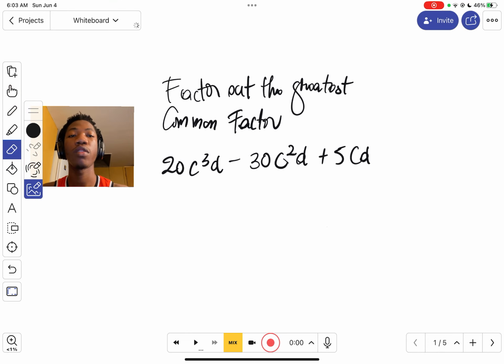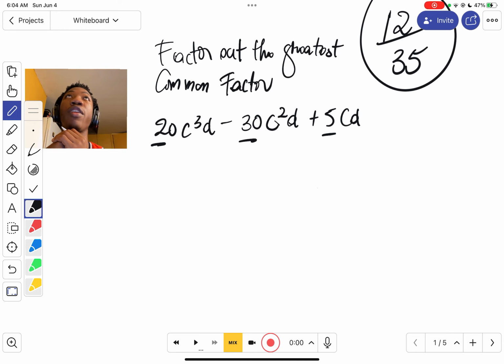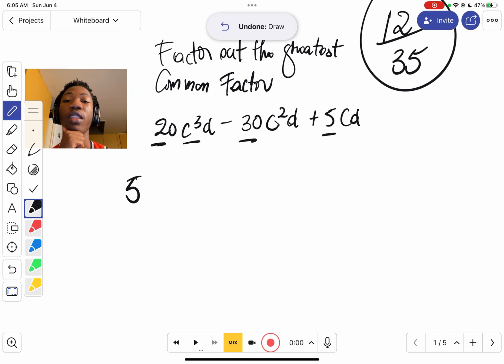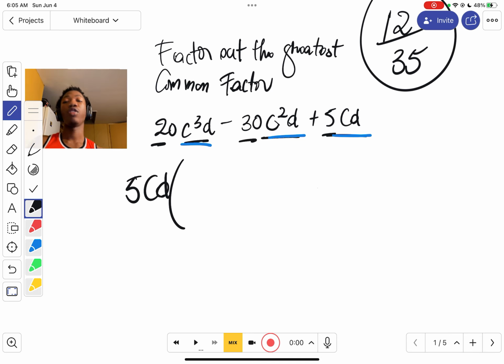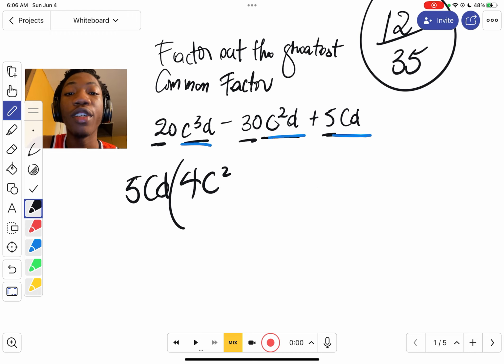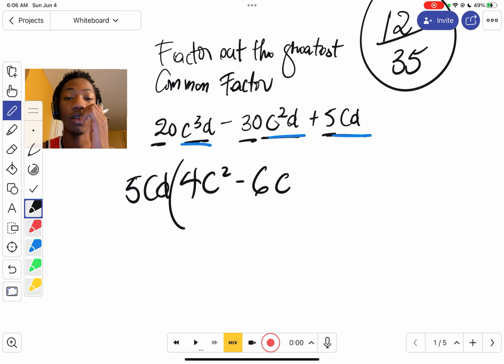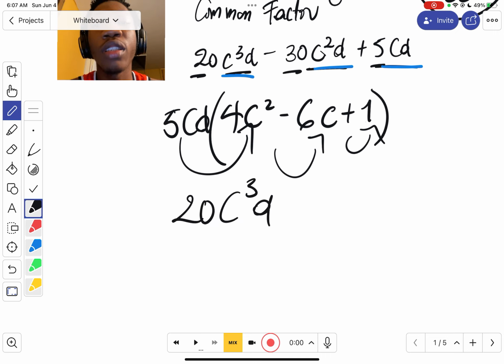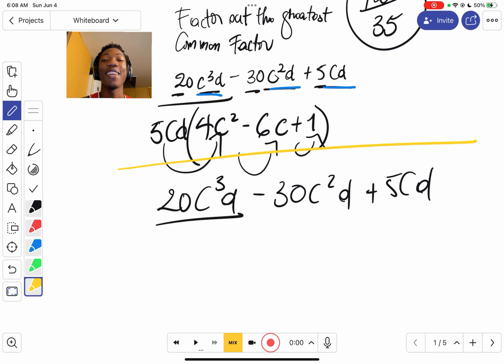Factor out the greatest common factor 2